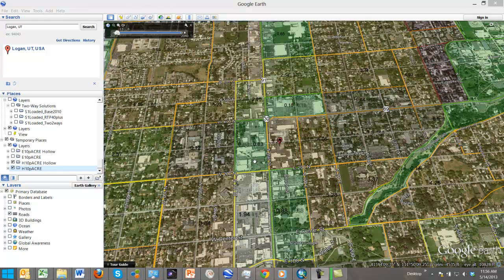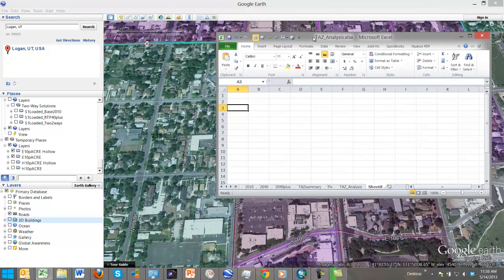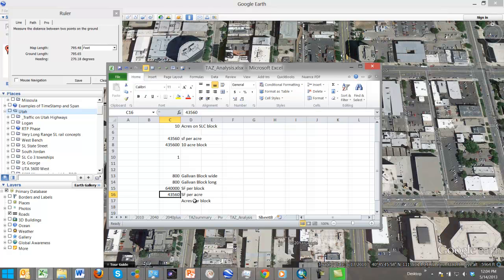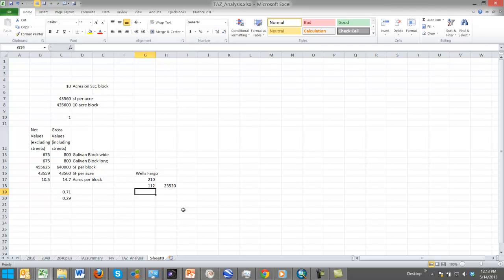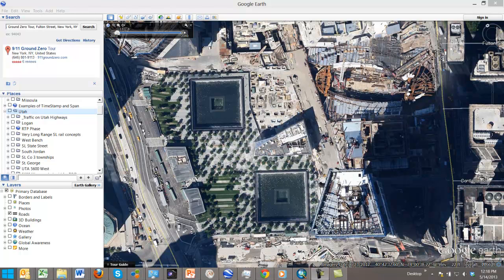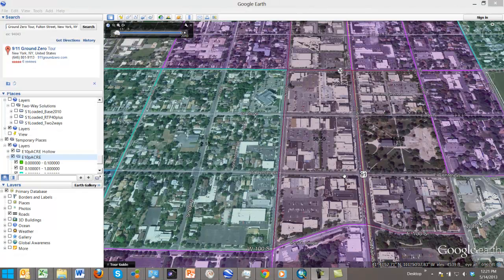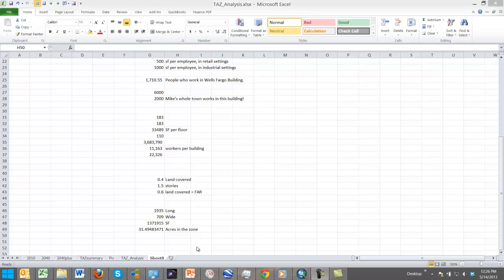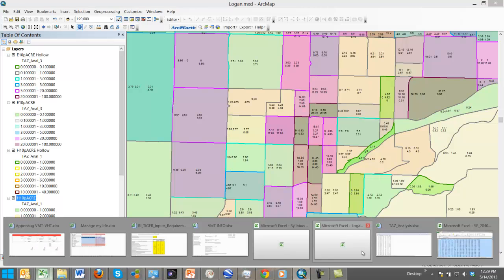CMP 6960 Demographics 6: Google Earth and Floor Area Ratios